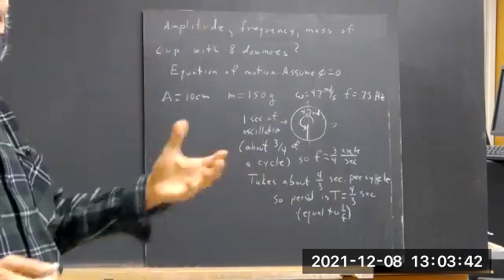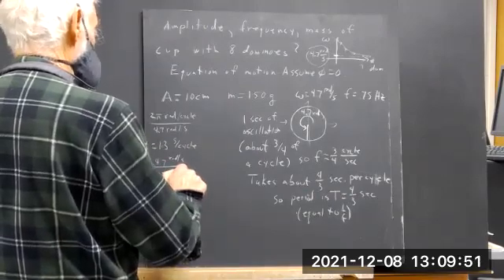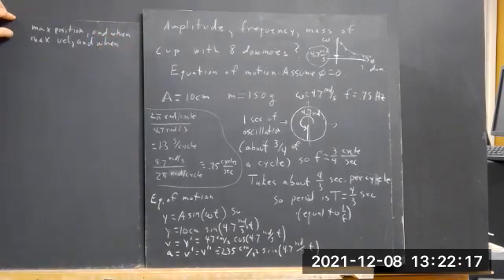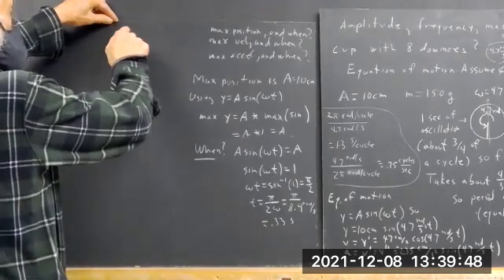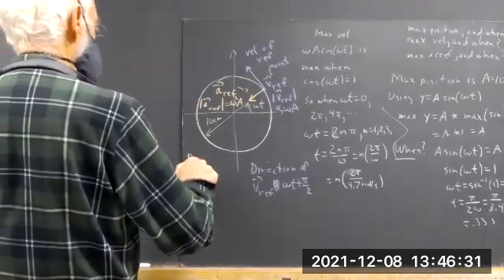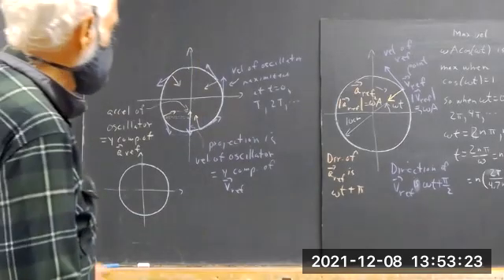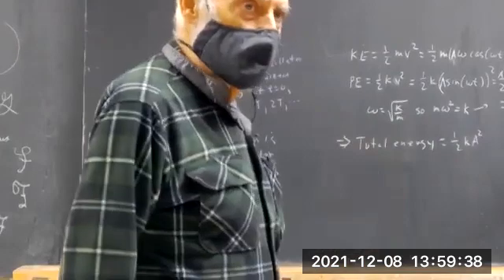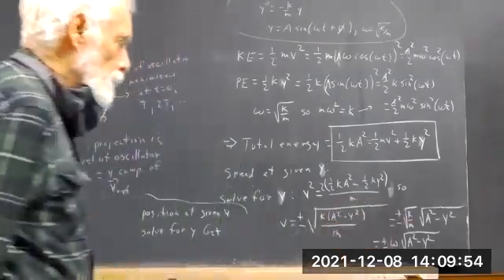daguniv_211208_SHM_relationships__50